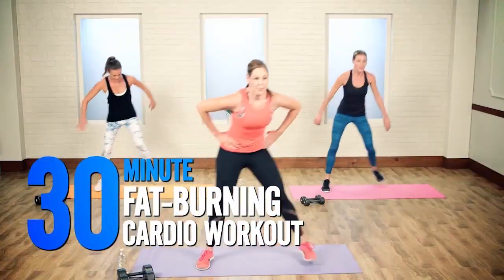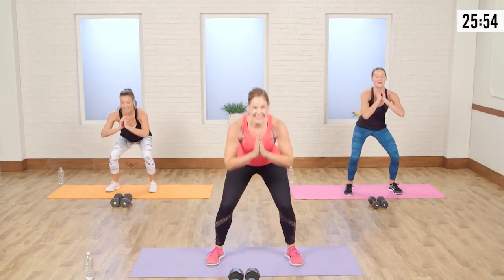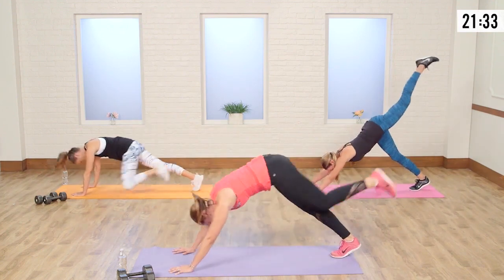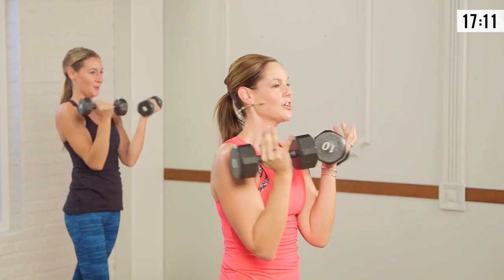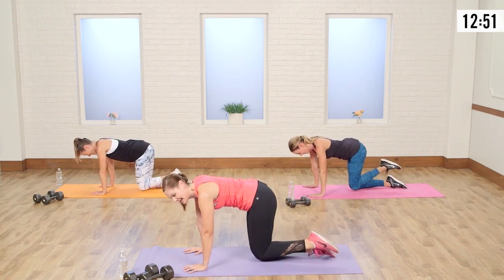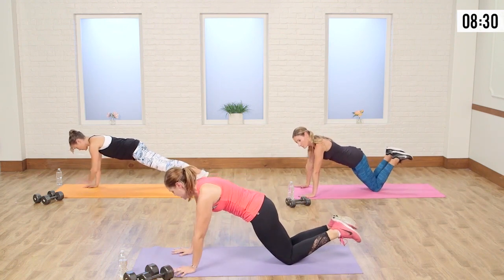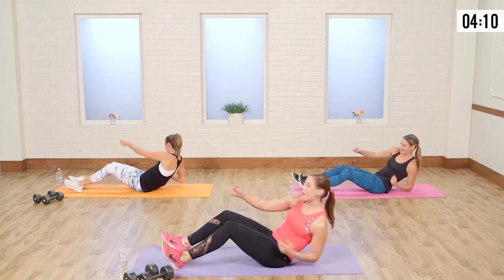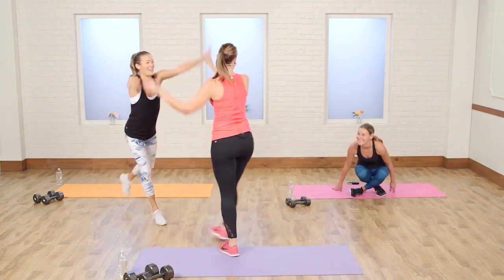30 minute cardio fat burning workout lets get sweat!!!